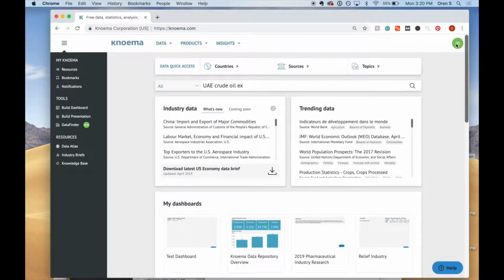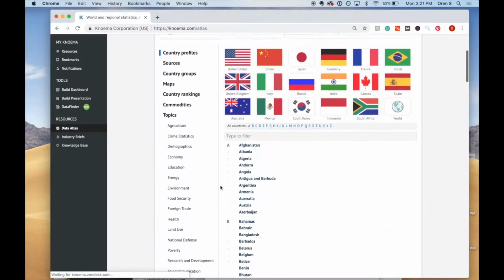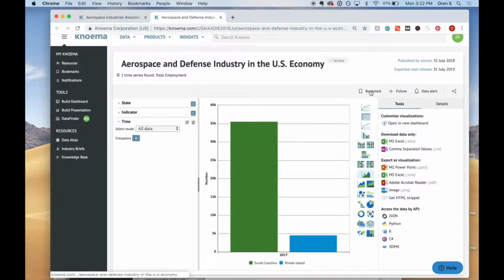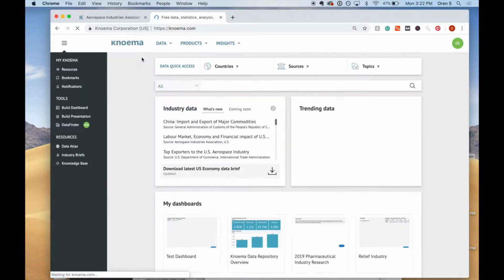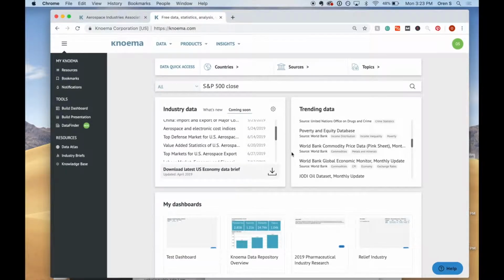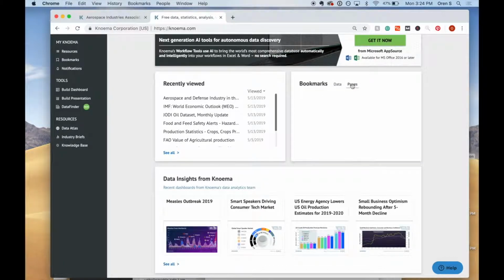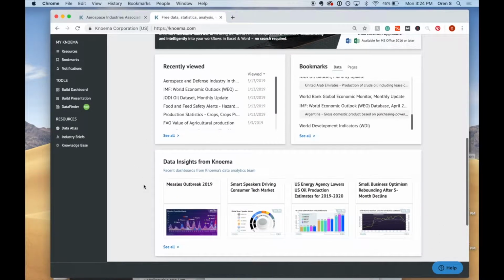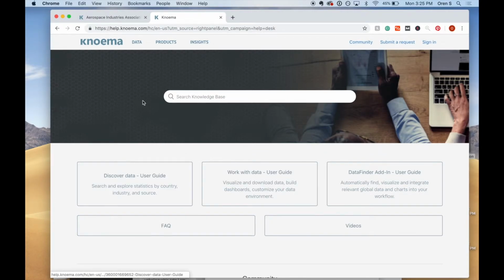Getting Started with Knoema Professional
A walkthrough of how to use Knoema Professional when you first log in.